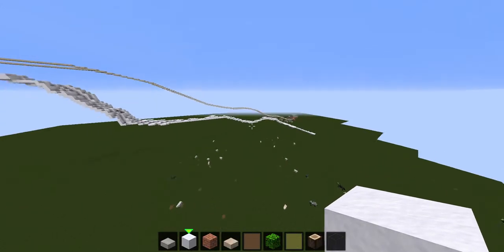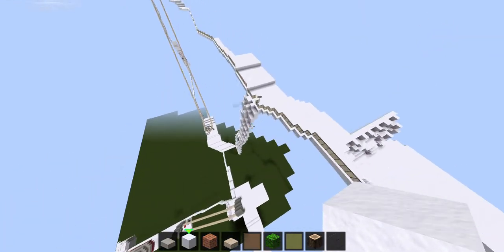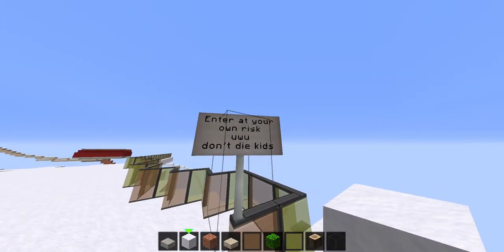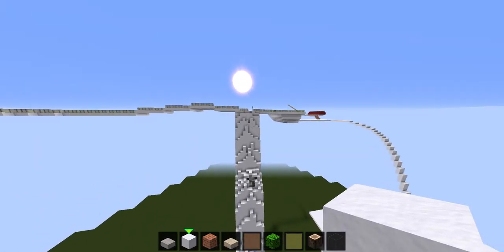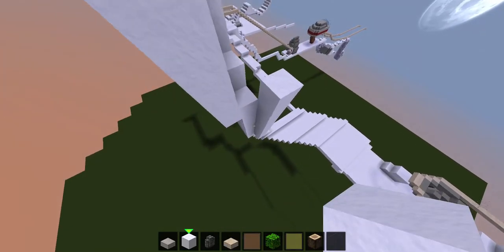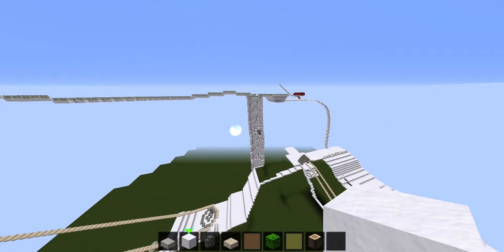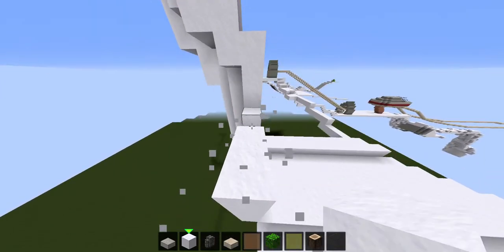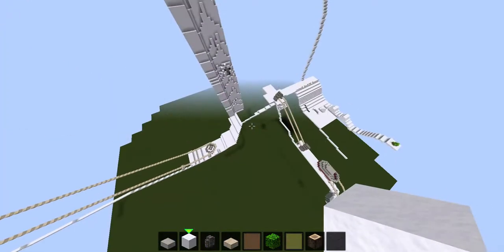Let's build a ski resort #2